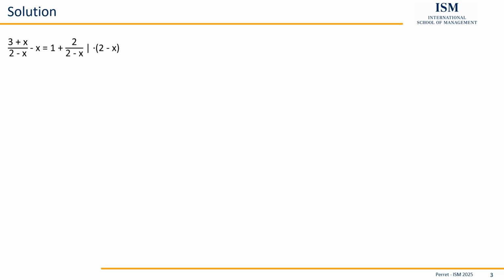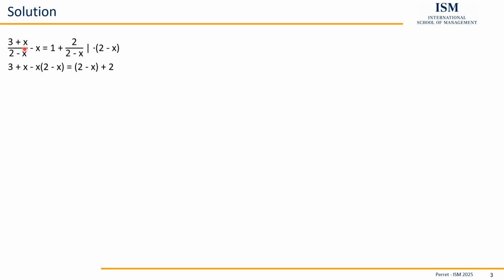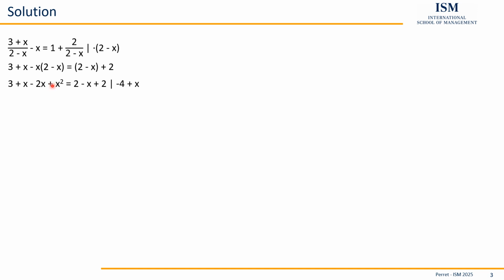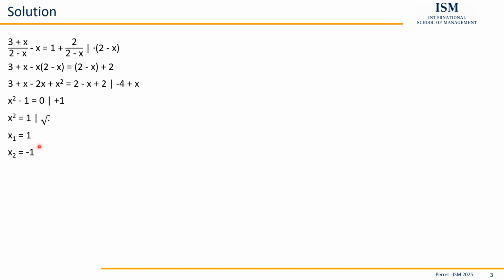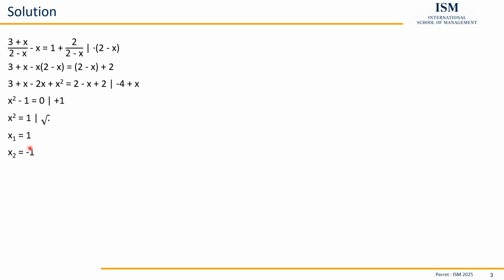Preparatory Course Mathematics Part 09.02 - Fractional Equations